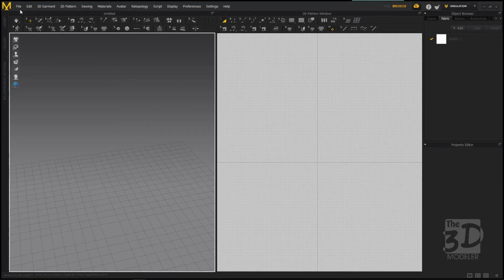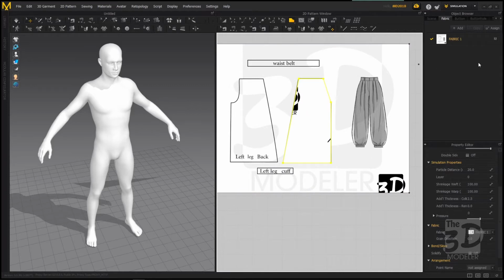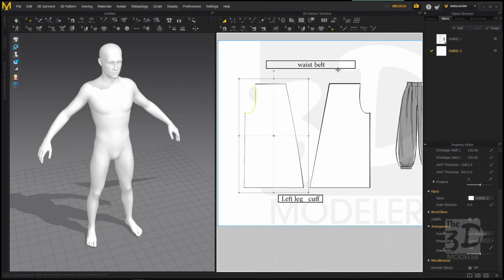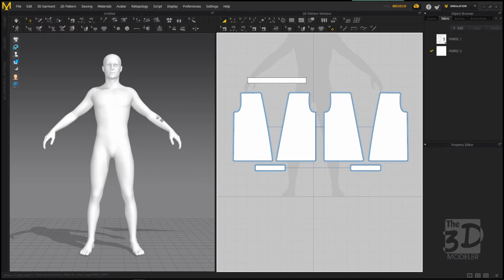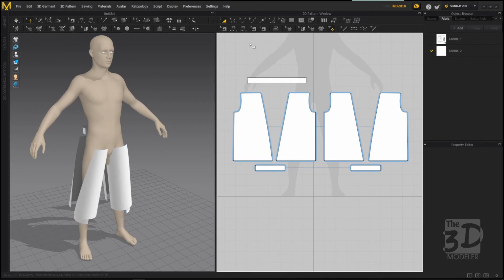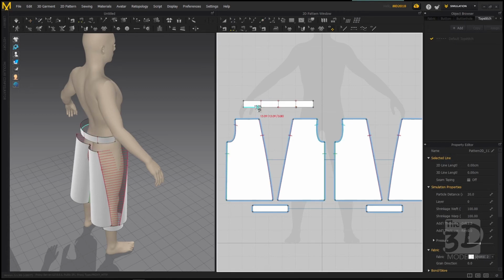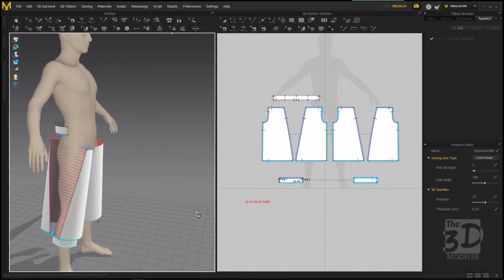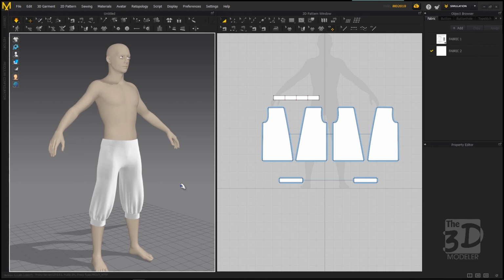How to create a harem pants in marvelous designer using cutting pattern image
in this video we will create a harem pants in marvelous designer. Harem pants is a fundamental piece in most of the oriental 3D characters.

we will create it using cutting pattern image which we will import in marvelous designer.

chapters:
0:00 Introduction
0:34 how to import an avatar into marvelous designer
1:22 how to import a cutting pattern into marvelous designer
2:05 how to create pattern from cutting pattern in marvelous designer
5:14 how to apply patterns on the avatar using arrangement points in marvelous designer
8:09 how to sew in marvelous designer using the 3d view
9:00 how to sew single pattern with multiple patterns in marvelous designer
10:47 how to use segment sewing to sew single pattern with multiple patterns in marvelous designer
13:13 how to increase the subdivision of the cloth using particle distance in marvelous designer